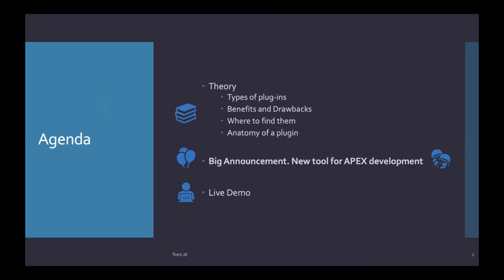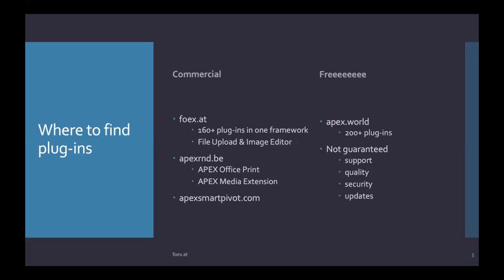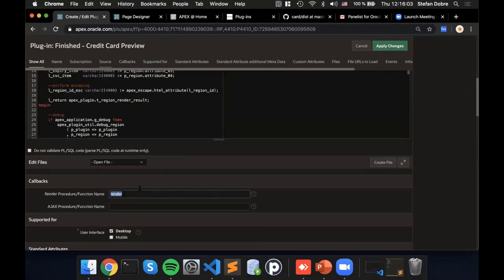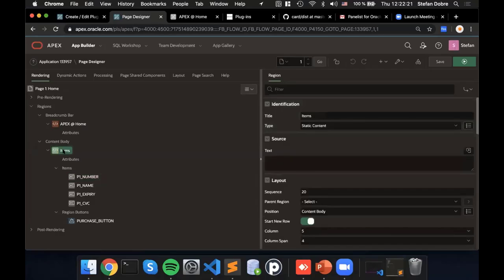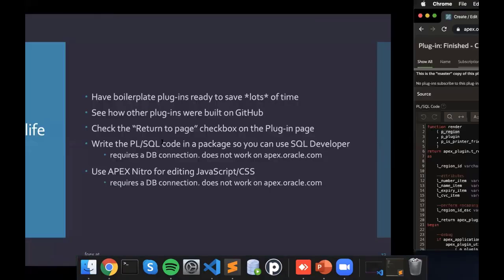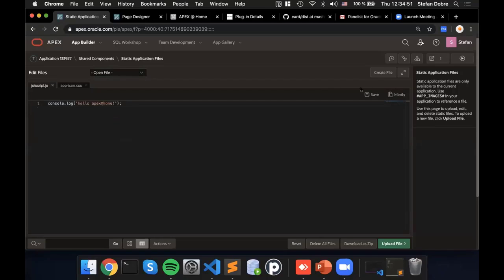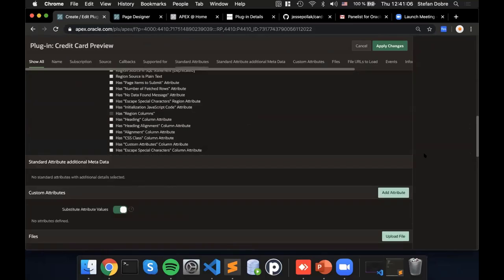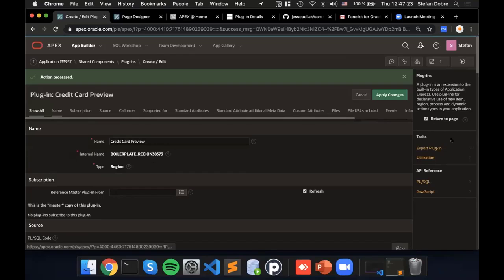The Ultimate Guide to APEX Plug ins Stefan Dobre